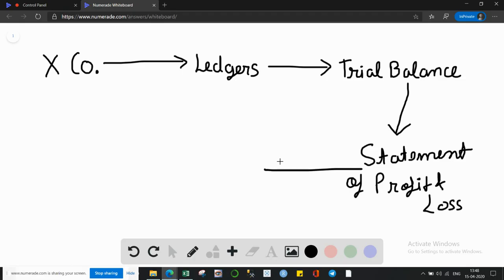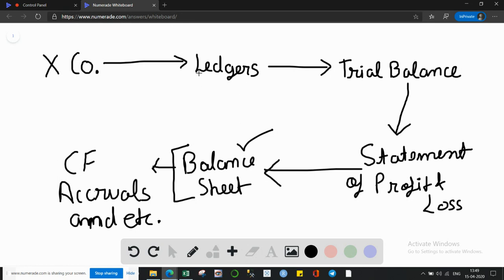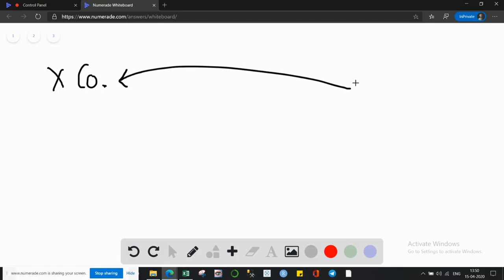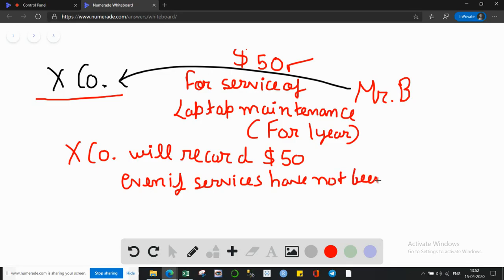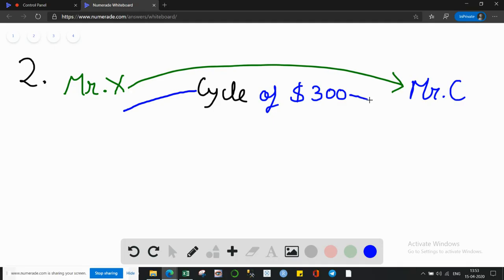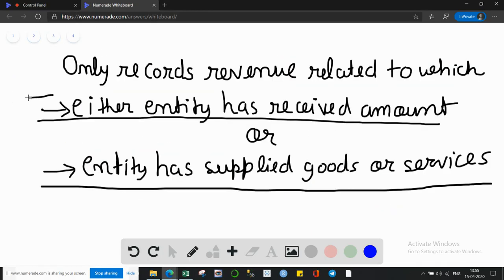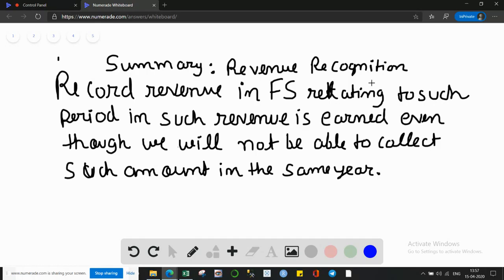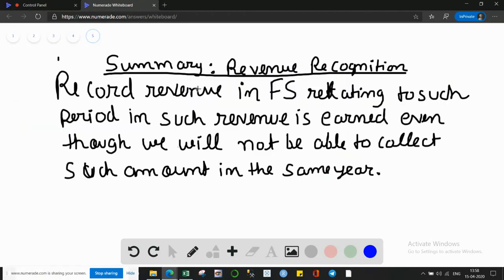Which of the following is the principle that a company must recognize revenue in the period in which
Which of the following is the principle that a company must recognize revenue in the period in which it is earned; it is not considered earned until a product or service has been provided?